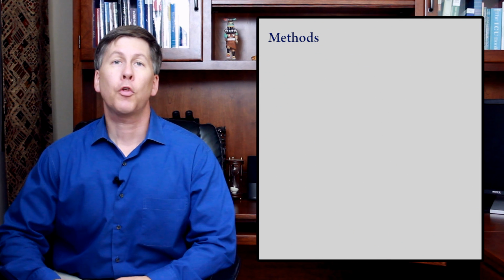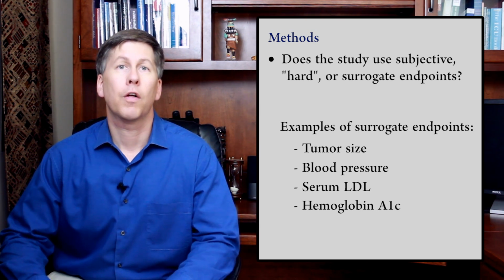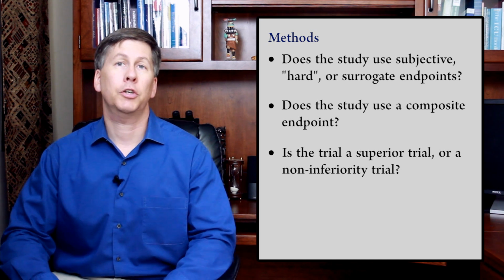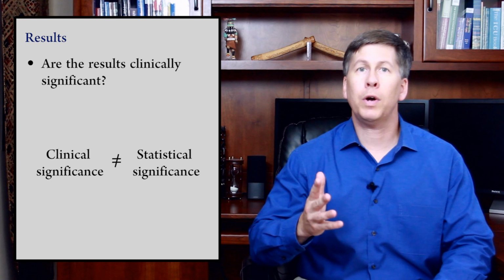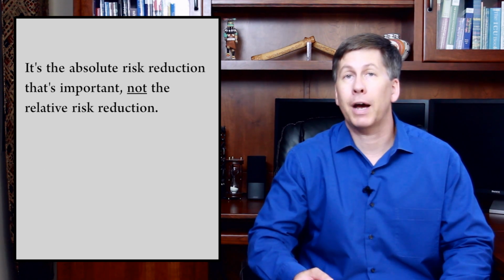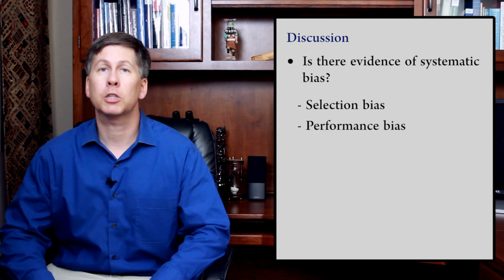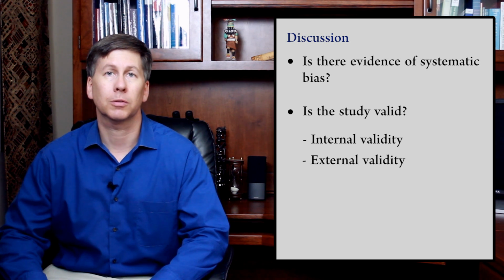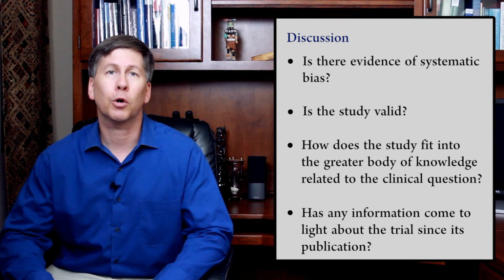How to Appraise a Clinical Trial - Part 3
The final part of an overview of how to read and critically evaluate a clinical trial, prior to applying the information to your patient. Included is a discussion of the surrogate and composite endpoints, systematic biases in research, validity, and the difference between clinical and statistical significance.